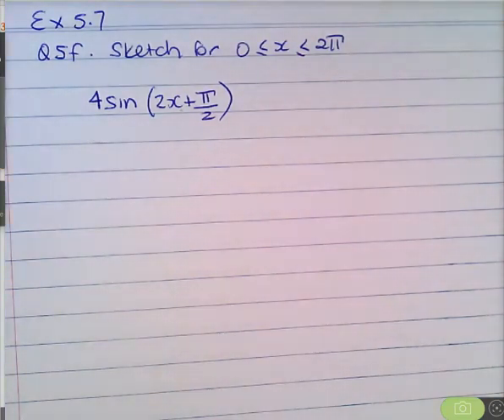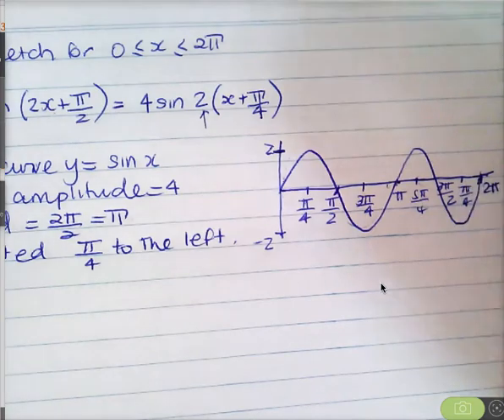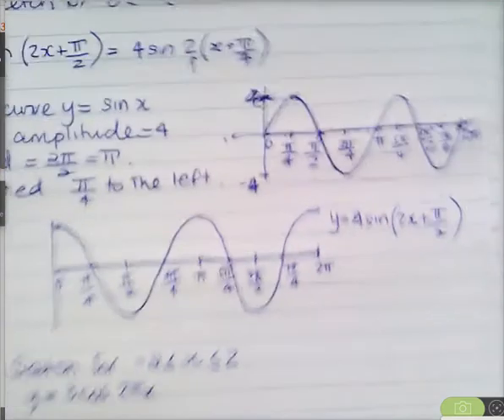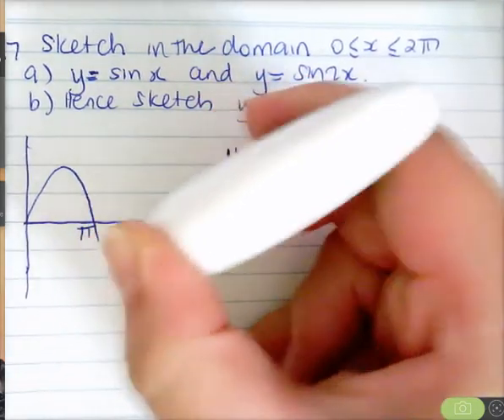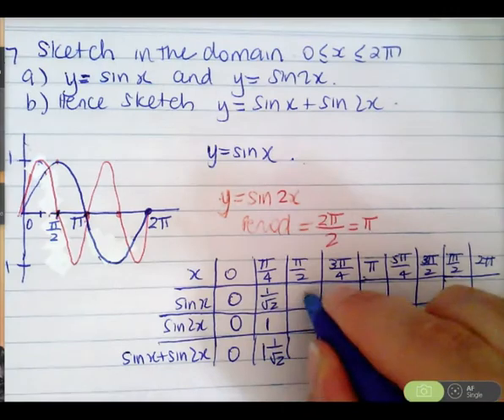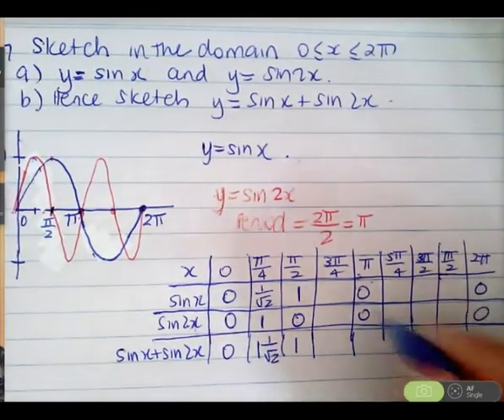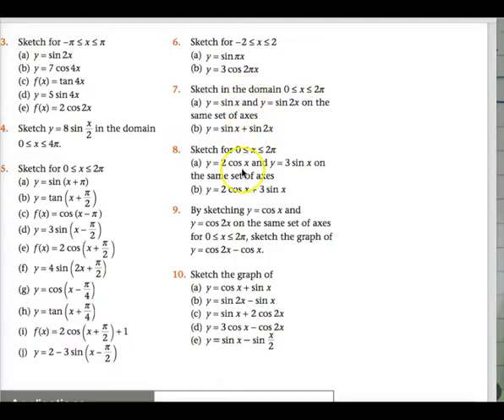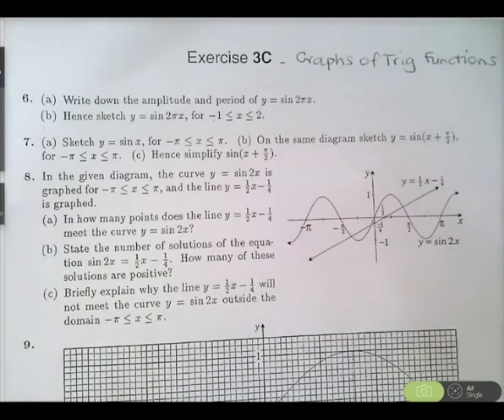Ex 5 7 Q 5f, 6b, 7a,b Graphs of Trig Functions